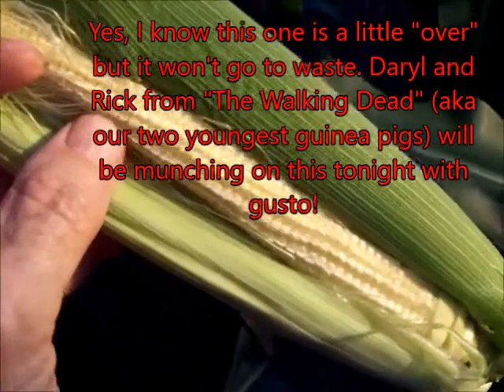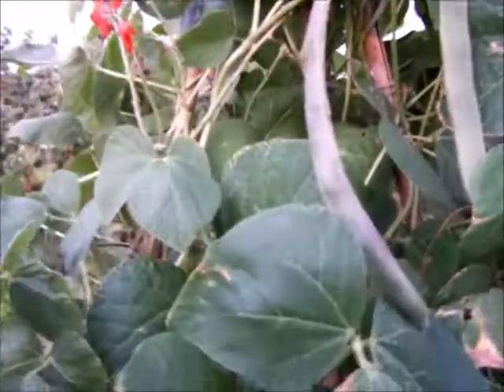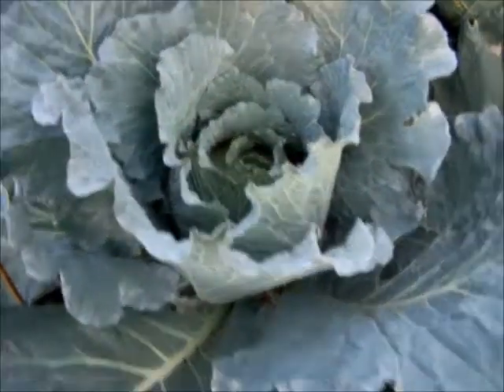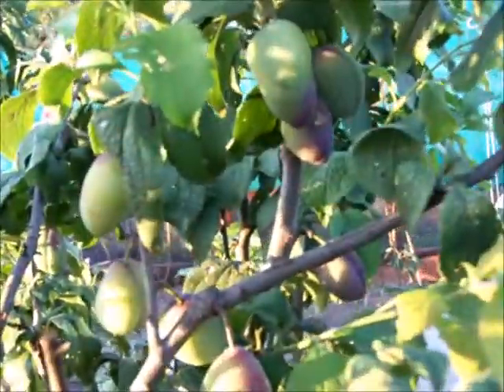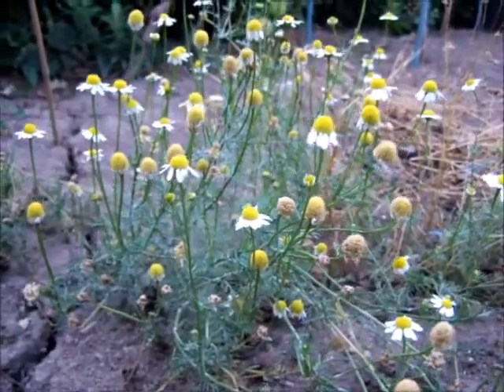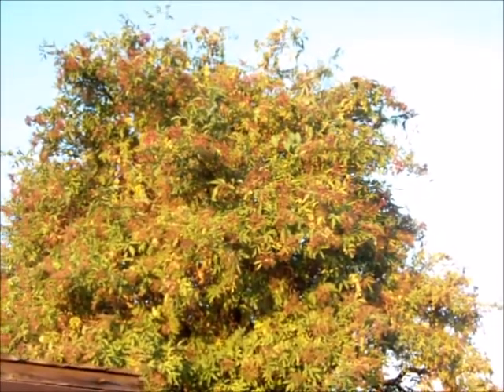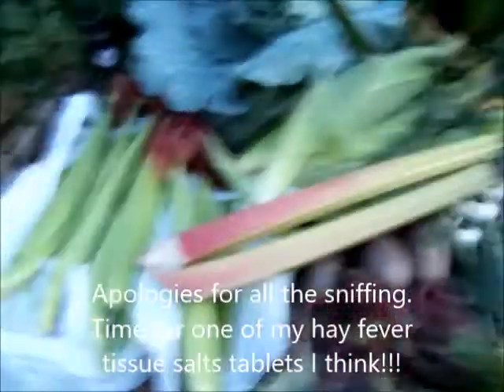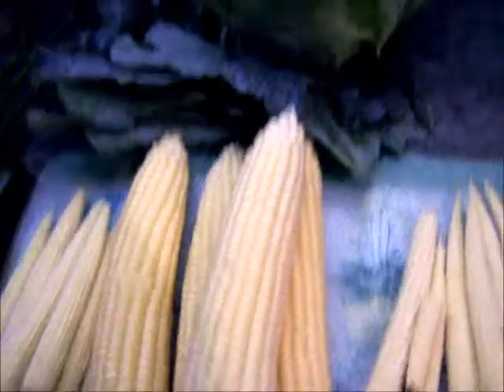Allotment Gardening Update 8 August 2018 - Picking and Sniffing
A quick visit down to the allotment. Hay fever really bad today with plenty of picking and sniffing to be had!